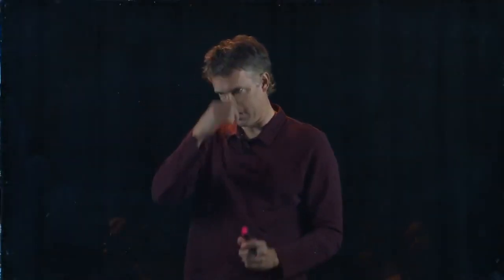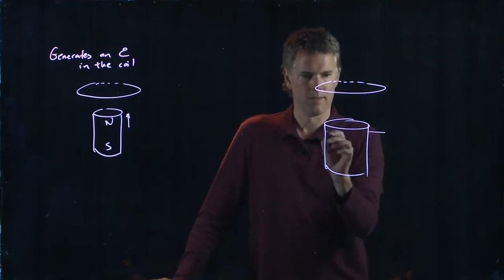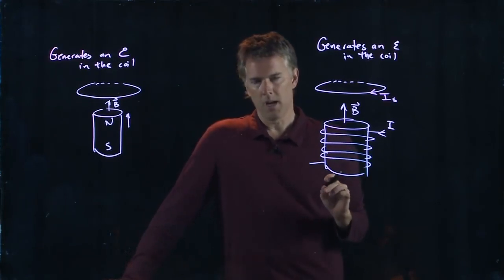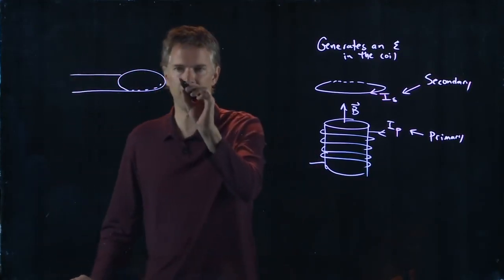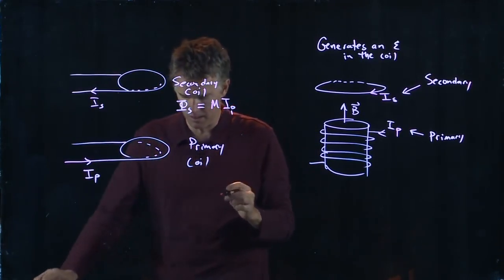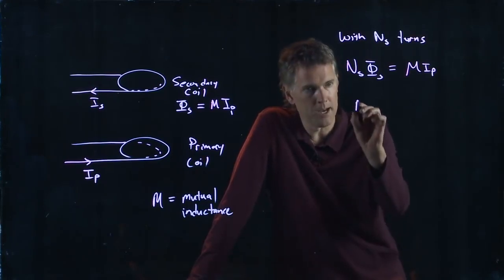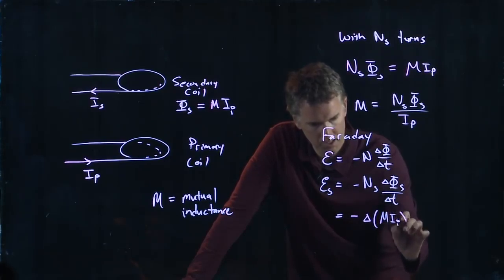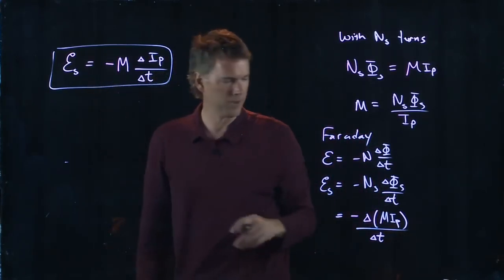Mutual Inductance | Physics with Professor Matt Anderson | M24-09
Can the current in one coil somehow affect the current in another coil?  Can two independent coils talk to each other?